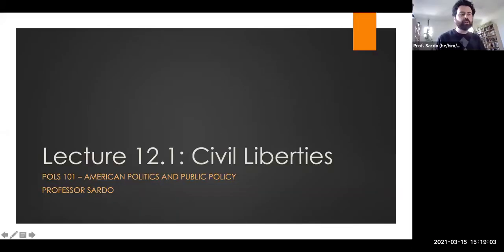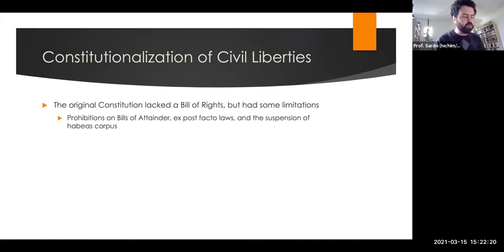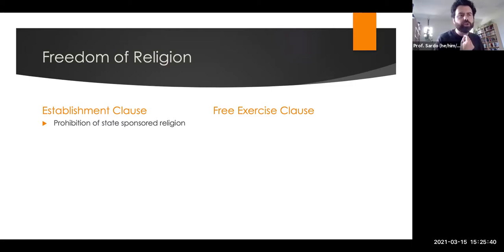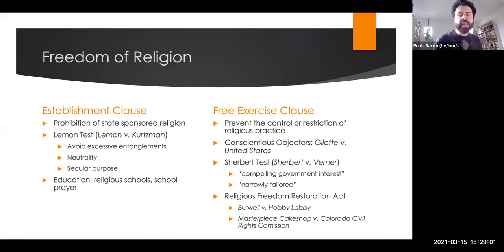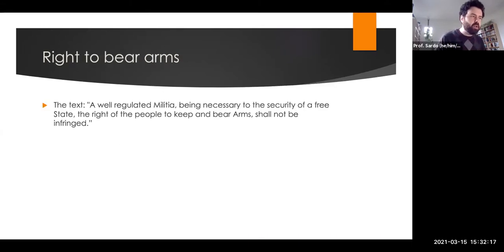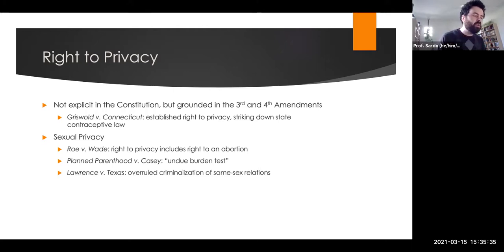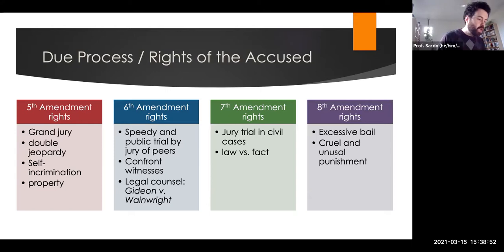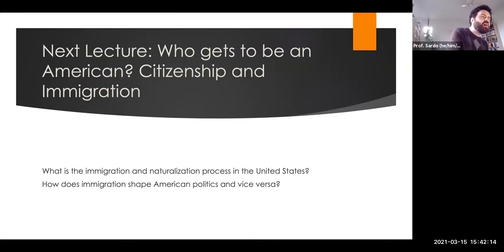Pols 101 Lecture 12.1 - Civil Liberties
Mini Lecture on civil liberties.

Associated Reading:
Chapter 4: “Civil liberties” (AG)